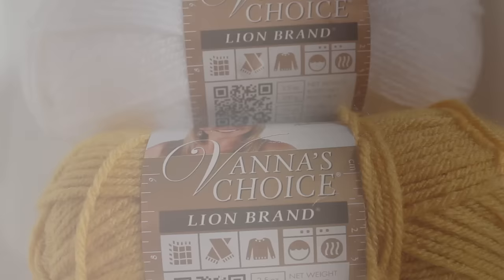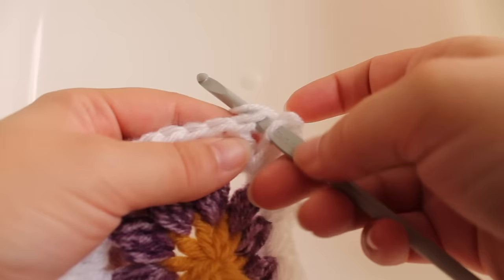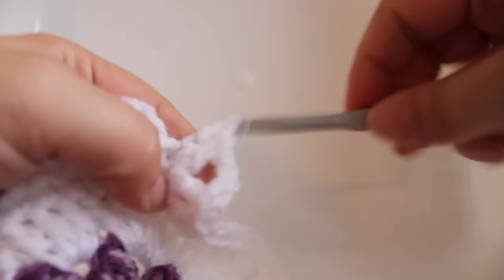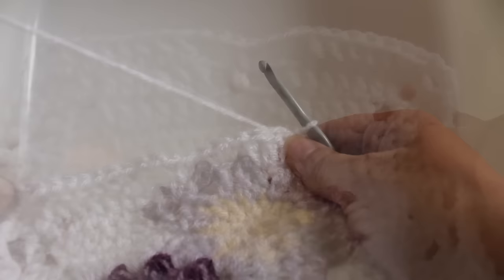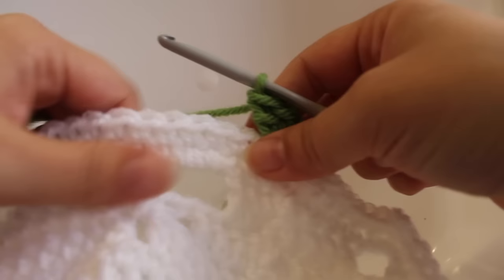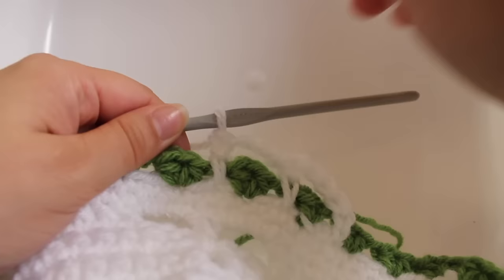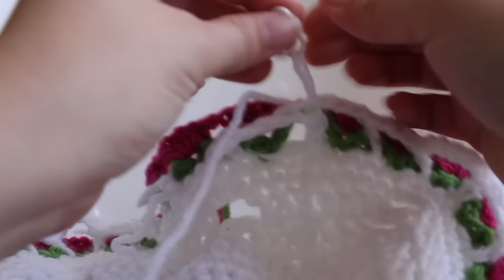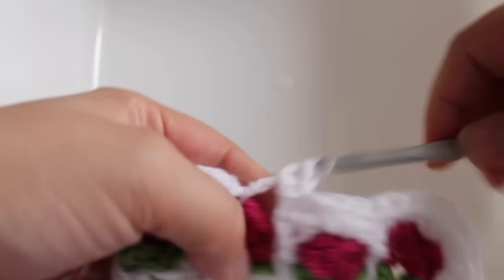Dragonfly Garden Afghan Block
This video shows how to work up my crochet Dragonfly Garden afghan block.

Video Minutes..

Supplies
0:25

Rnd 1: 0:42

Rnd 2: 2:42
Rnd 2 rep: 4:11
Finish: 5:22

Rnd 3: 6:02
Rnd 3 rep: 6:39
Finish: 8:04

Rnd 4: 9:44
Rnd 4 rep: 10:47
Finish: 11:44

Rnd 5: 12:02
Rnd 5 rep: 13:45
Finish: 15:24

Rnd 6: 15:49
Rnd 6 rep: 17:16
Finish: 18:50

Rnd 7: 19:18
Rnd 7 rep: 21:02
Finish: 22:47

Rnd 8: 23:20
Rnd 8 rep: 24:52
Finish: 26:20

Rnd 9: 27:10
Rnd 9 rep: 28:20
Finish: 29:35

Rnd 10: 30:11
Rnd 10 rep: 32:38
Finish: 34:14

Rnd 11: 35:14
Rnd 11 rep: 39:02 corner: 39:55
Finish: 40:44

Rnd 12: 41:46
Rnd 12 rep: 45:23 corner: 46:14
Finish: 46:47

Rnd 13: 48:28
Rnd 13 rep: 51:58
Finish: 53:20